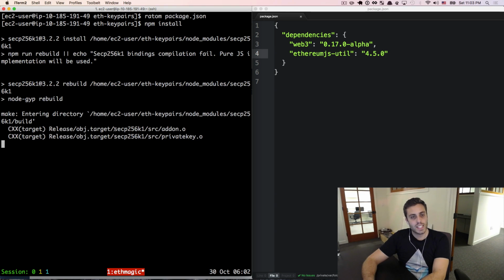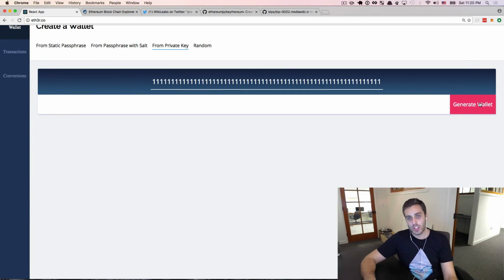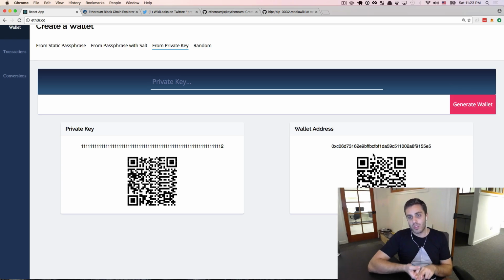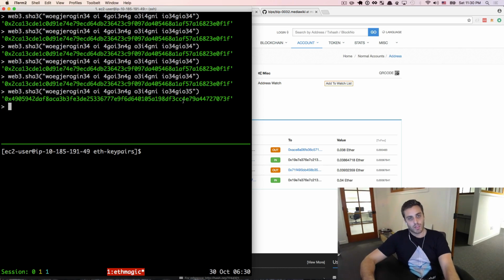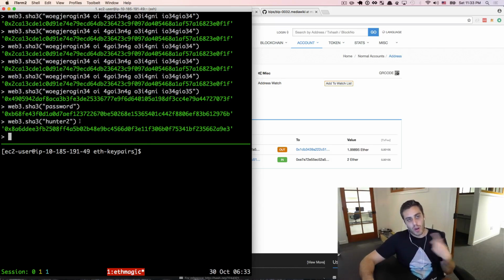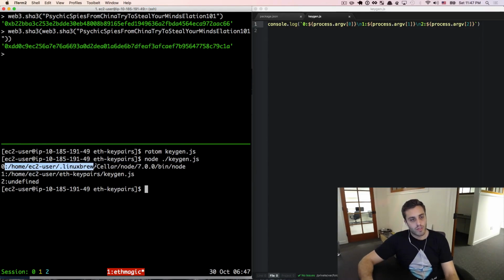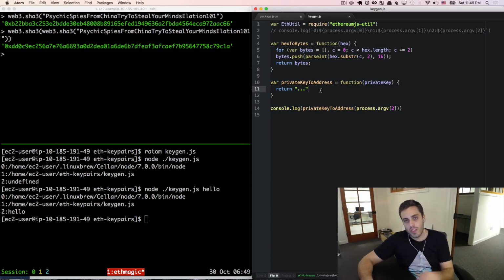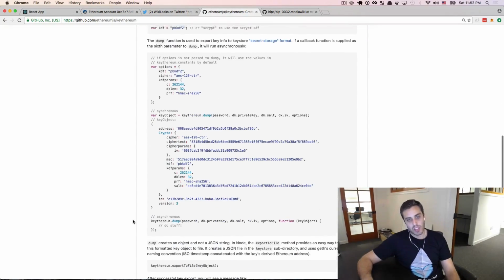Ultimate Intro to Ethereum Ðapp Development [Part 2] - Creating Ethereum Keypairs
This is Part 2 of a 24 part screencast series outlining everything you need to know in order to get started building Ðapps in Ethereum. The series covers creating an Ethereum development environment, how to use various Javascript libraries to interact with the Ethereum protocol, simple ways to send transactions to the main Ethereum network, how to write and test smart contracts, how to run your own Ethereum node, how to mine Ether, adventures into undergraduate computer science, and more.

BTC: 1HewuvpGP1fwprdcg2yru5ss28tGCo4wg8
ETH: 0xC46CDe805aCC8e7507E53E36486C7D8600559d65
XMR: 42HvHqtwg2dcZqDfLZjK8Xc8LyFKN7i3XCipbVSFDJLVGsdUN5pT3e7LExz9QTaGzdGdrEohXzvkeFmdZK1MPGX92xqftUn